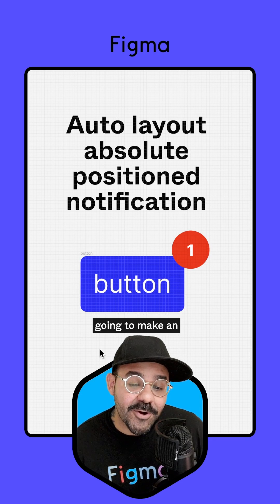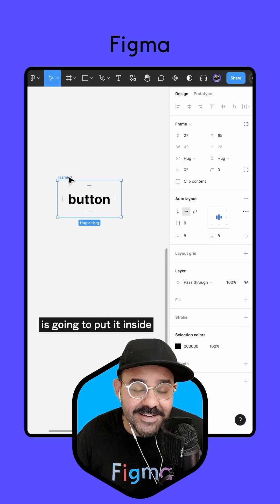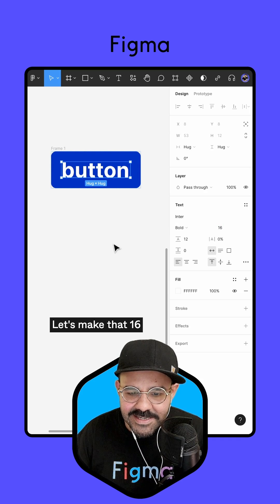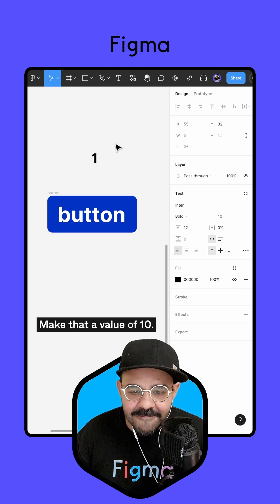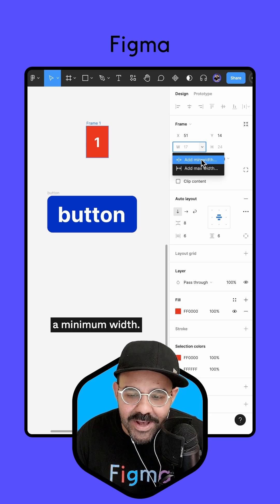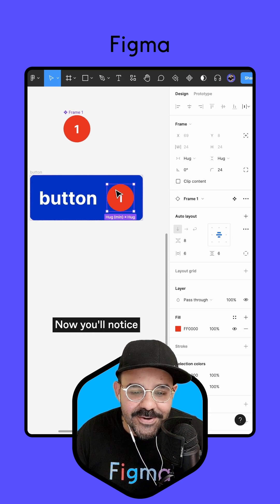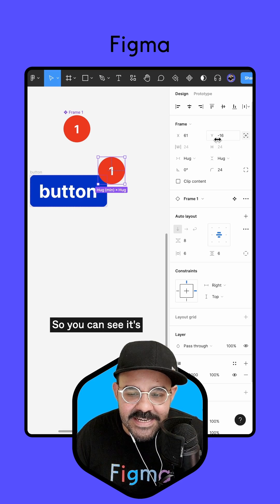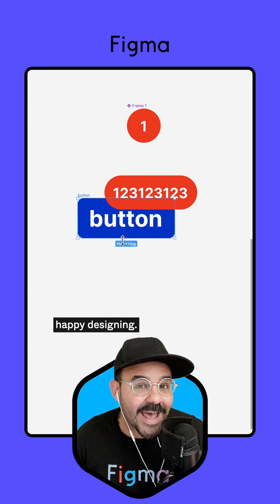Figma tip: Auto layout, asbolute positioned notification badge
In this quick video, we make an auto layout absolute positioned notification badge in Figma that expands to fill its contents.